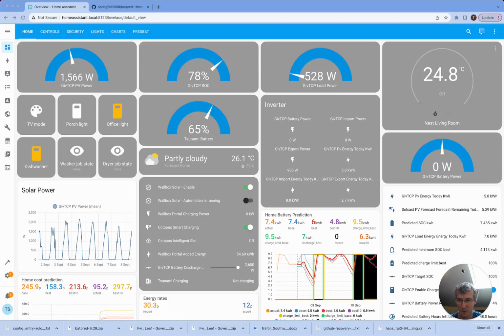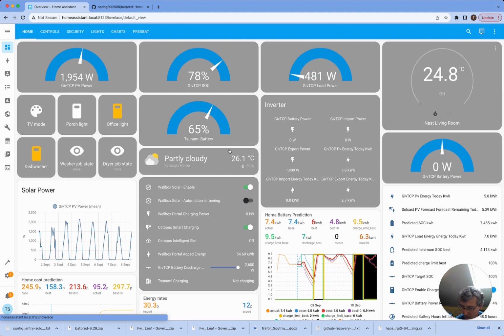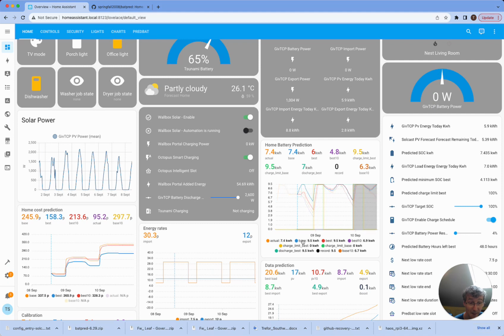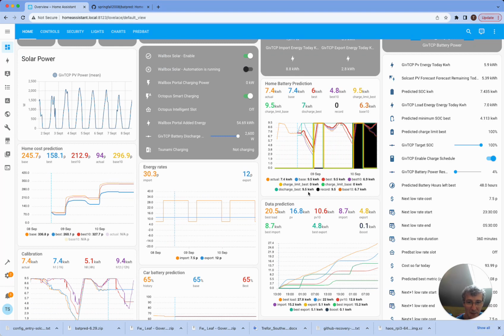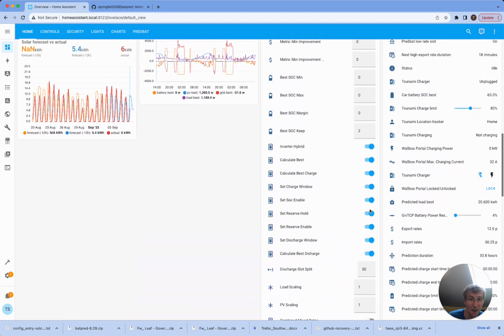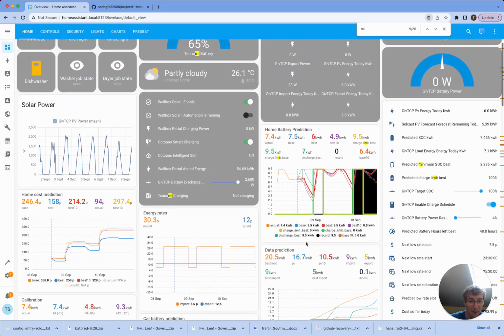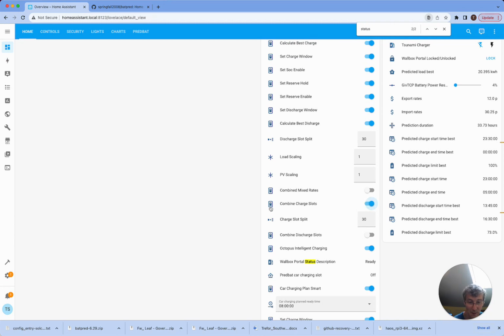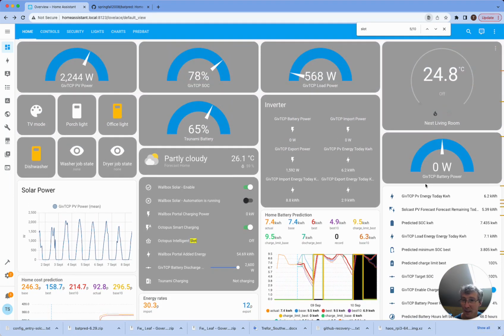Predbat - Overview, how does it work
In this video, I provide an overview of a simulation tool that I have built using Home Assistant and various battery controllers (GivEnergy and Solis) to simulate the performance of your home battery and solar system. The tool uses historical data from Home Assistant to predict outcomes and optimize your energy usage. I explain how the tool works, including its algorithms for optimizing charging and cost predictions. I also discuss the flexibility of the tool, allowing you to customize settings based on your specific tariff and preferences. No action is required from you, but I encourage you to explore the tool and its features to maximize the benefits of your home battery and solar system.